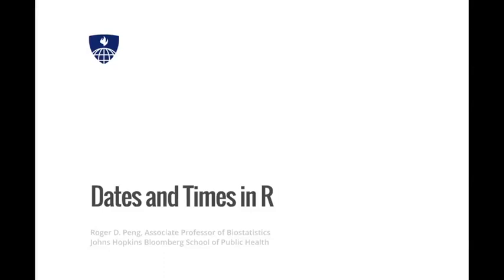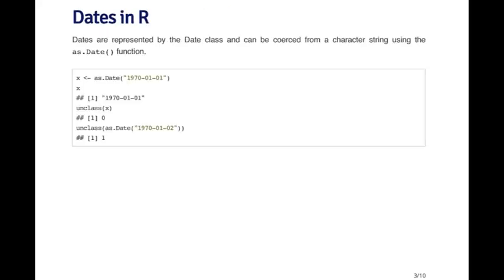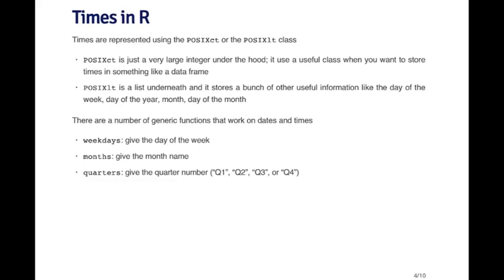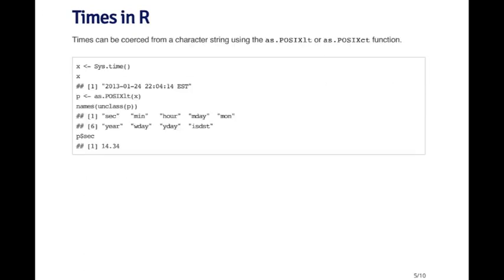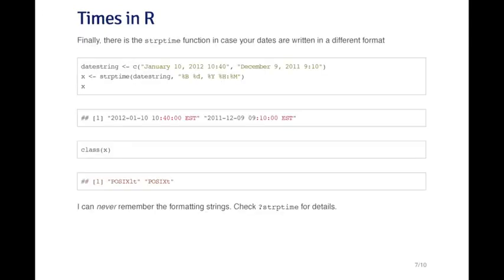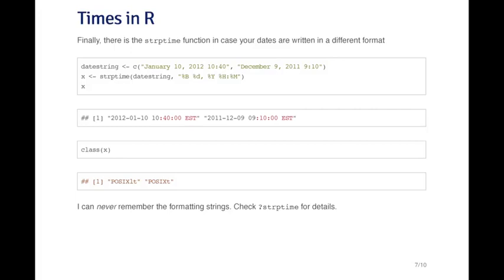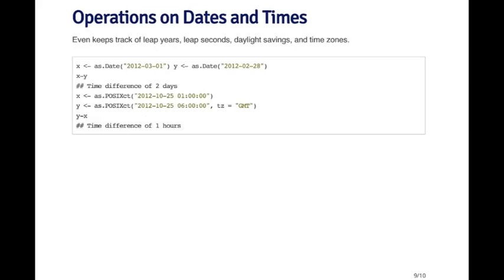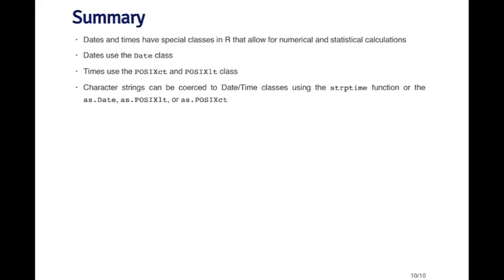Dates and Times